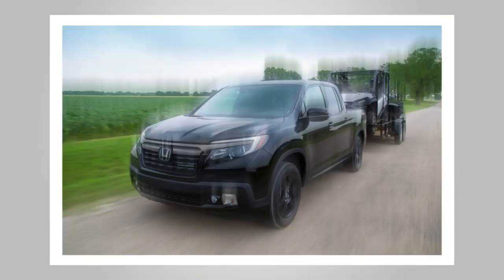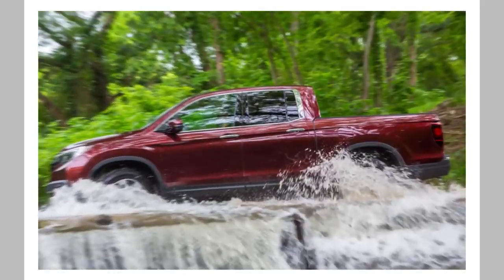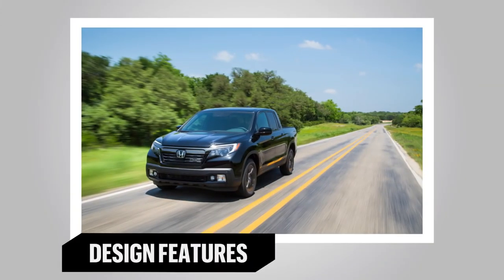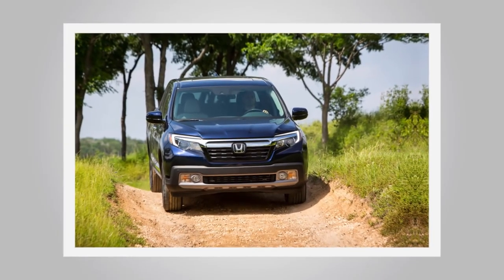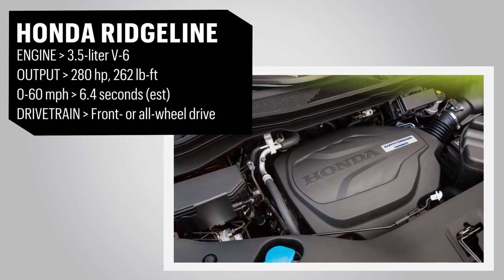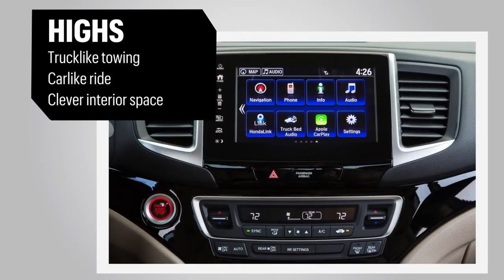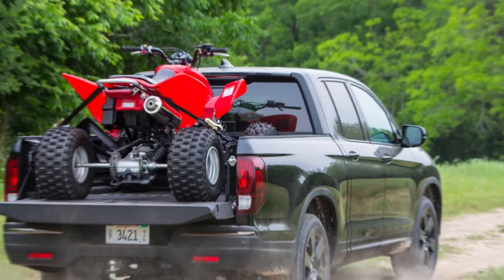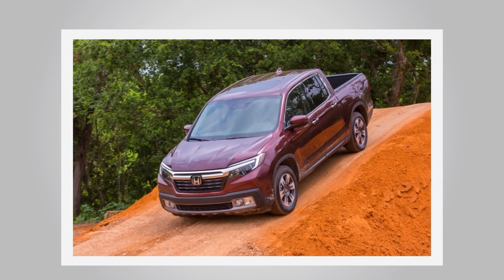Honda Ridgeline Review in 60 Seconds | Car and Driver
Depending on how you look at it, the Ridgeline is either an outlier in its segment or, in our opinion, an example of innovation at its finest.